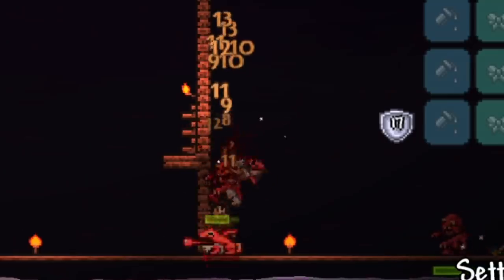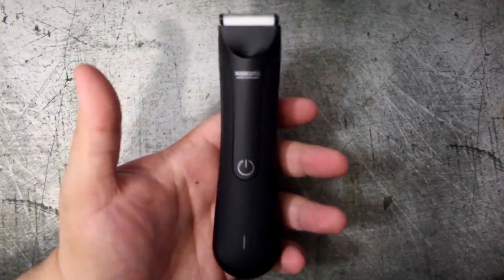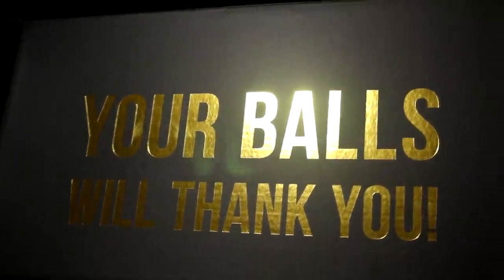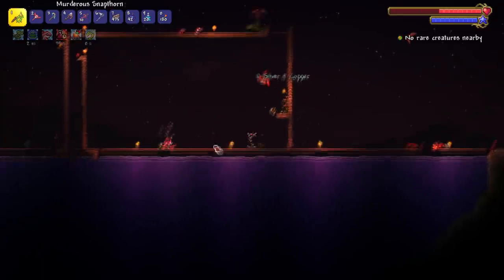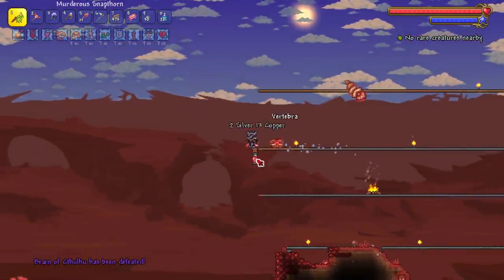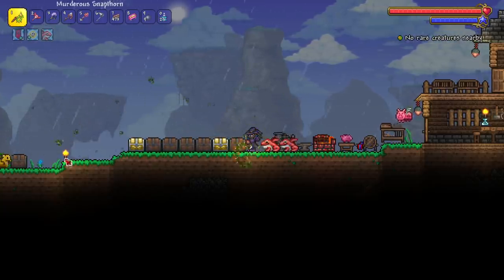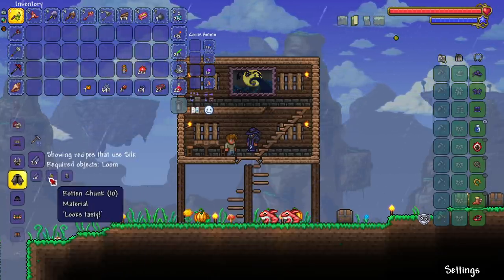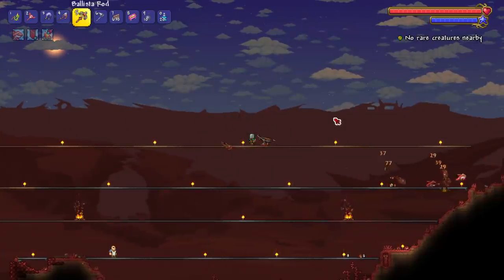so this is Terraria's NEW SUMMONER armor set...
We get our hands on the BUFFED Vampire Frog Staff and the NEW SUMMONER Obsidian Armor!

Texture Packs I'm using in this series! -